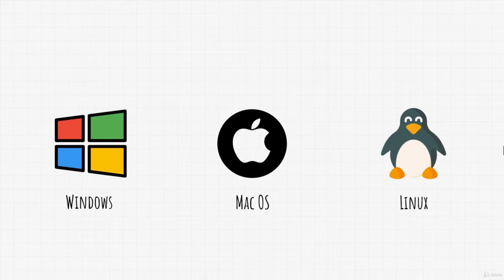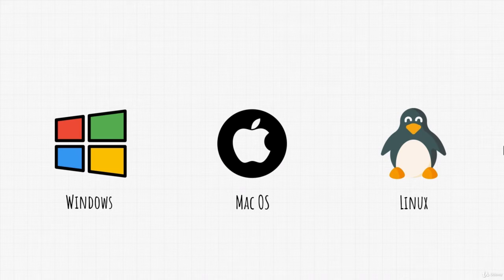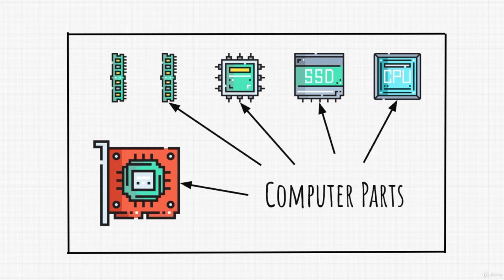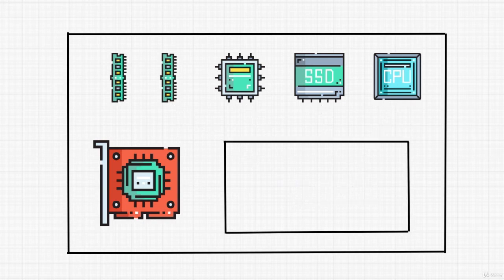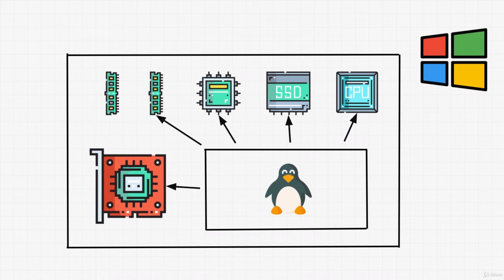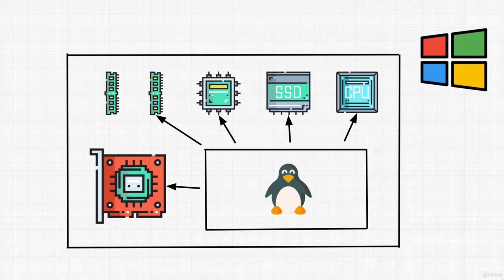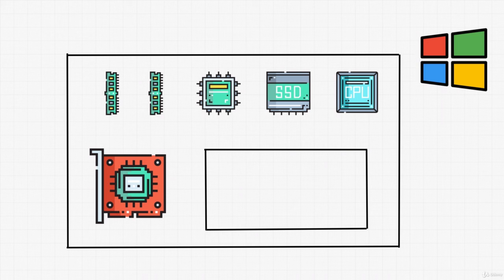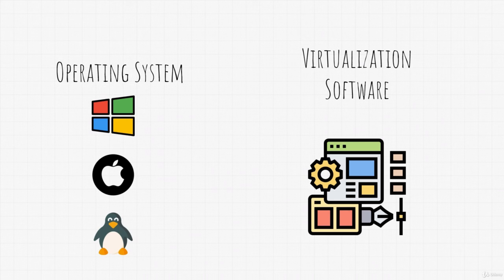What is A Virtual Machine